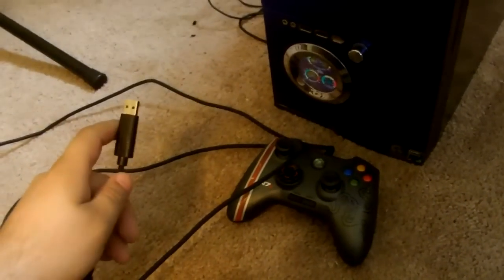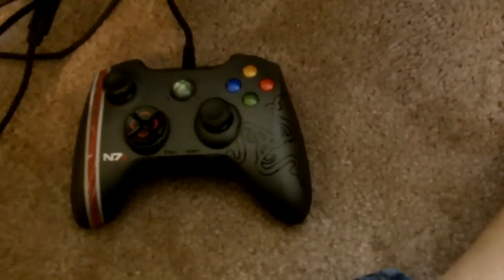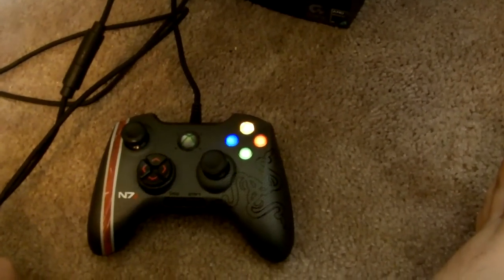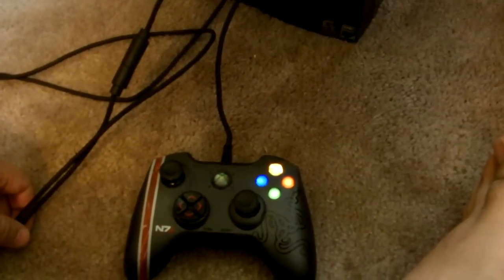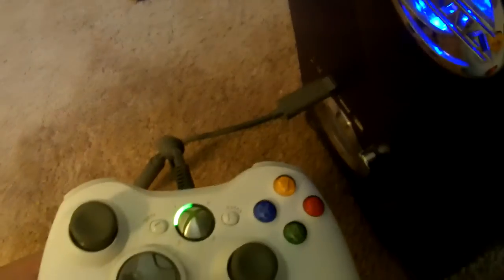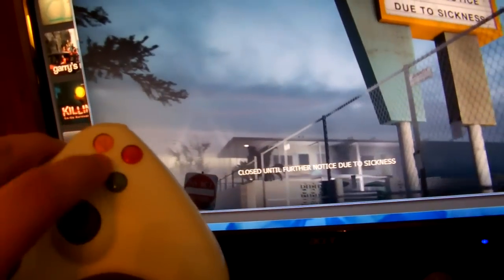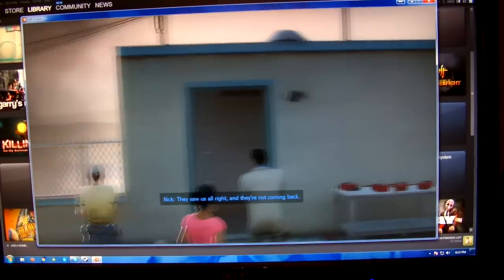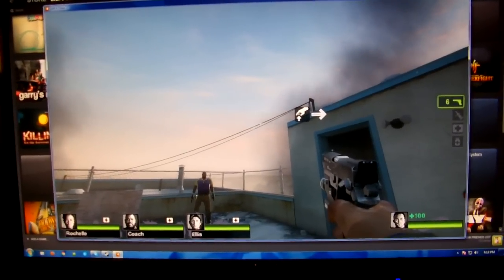Razer Onza Tournament Edition Controller BROKEN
My Razer Onza controller was working fine this morning. I was playing Forza 4 on the Xbox with it and took a short break. I come back and the controller was completely dead.

I've had it less than 3 months, this will definitely affect my opinion on this product.